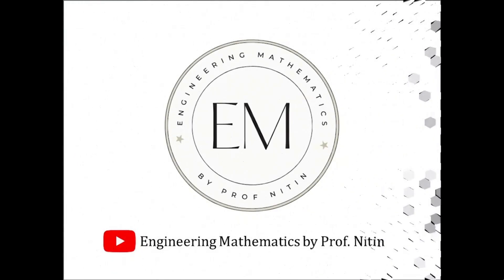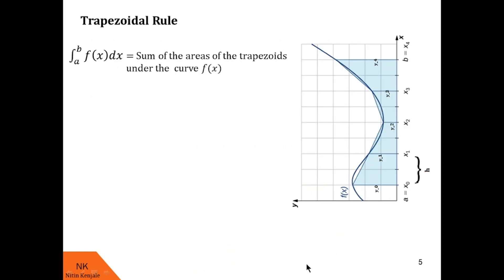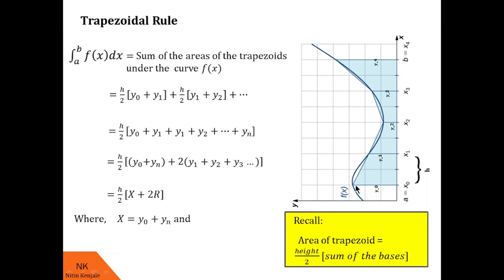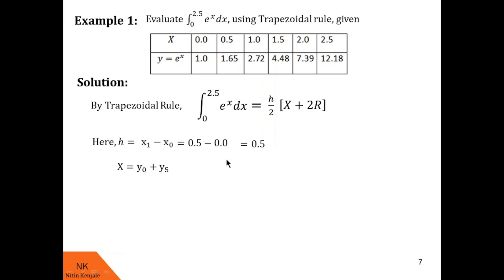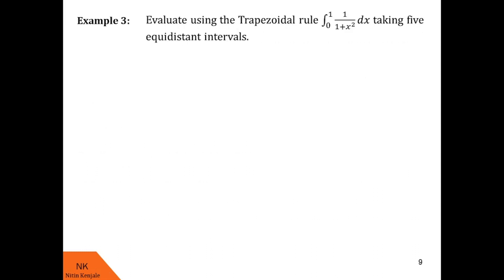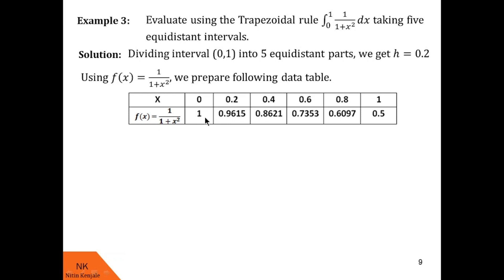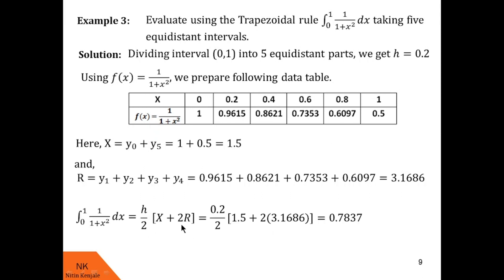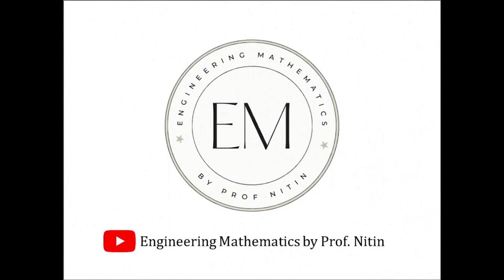Numerical Integration technique-Trapezoidal Rule! Concept overview & Examples.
By watching this video, viewers will be able to learn numerical integration technique called as Trapezoidal rule. This video contains concept overview as well as examples of use of Trapezoidal rule to evaluate definite integral.
All examples were explained with step-by-step solution.